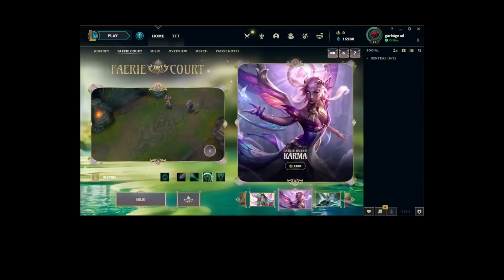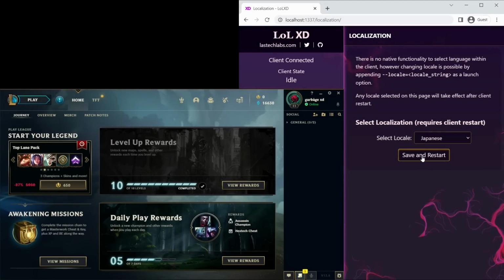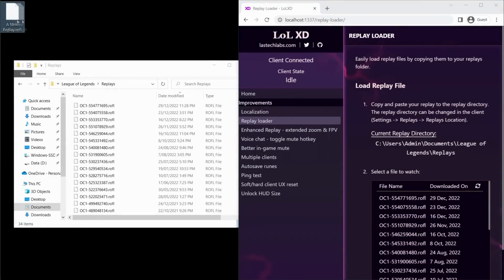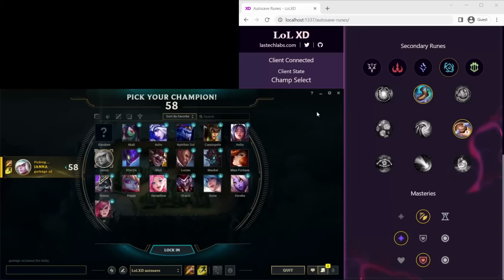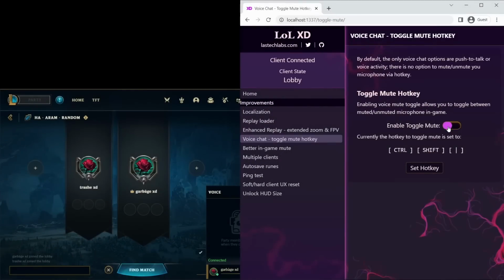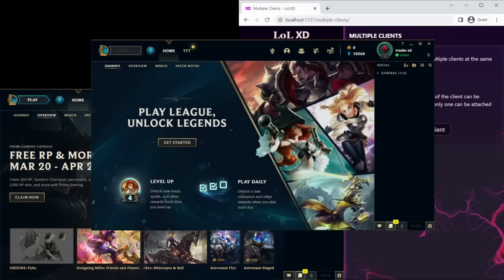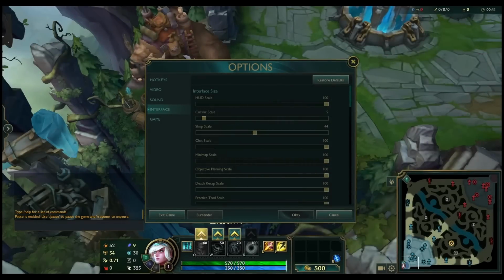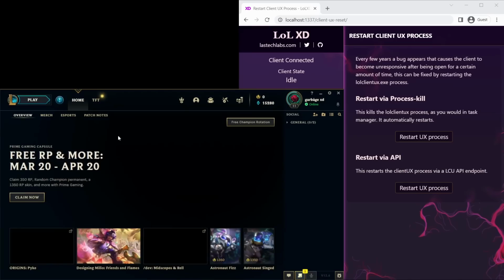I Fixed League Of Legends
demo for LoL eXtenDer (LoLXD), a tool to enhance the vanilla League of Legends Client, by adding improvements and unlocking functionality. NO LONGER FUNCTIONAL (see pinned comment)

UPDATE 1: Riot has rejected the development application ticket for LoLXD, so I have removed the client-interface code from github (not going to risk annoying a billion dollar company too much). This means that the tool will unfortunately NO LONGER WORK. While it's unfortunate, it is definitely not unexpected. I hope that Riot themselves will implement some of the features that have been demonstrated because they would be substantial improvements (in my opinion).

The amount of support that this video/tool has received has been overwhelming. For anyone who is interested, I have some more ideas for future (hopefully less headache inducing) tools and projects coming soon (if you feel like subscribing to the channel or following on twitter).

Thanks no matter what, ❤️❤️❤️